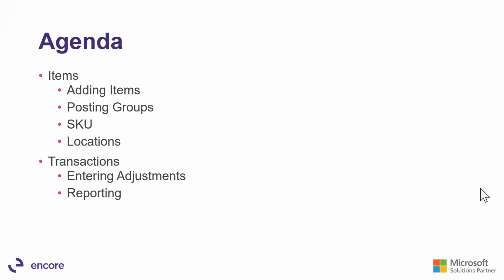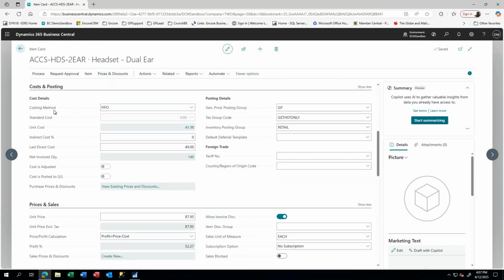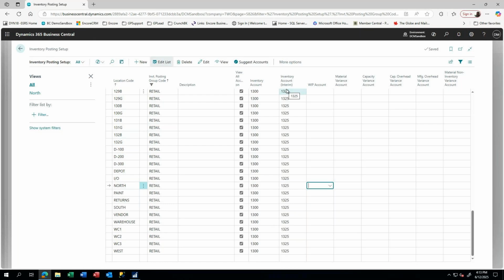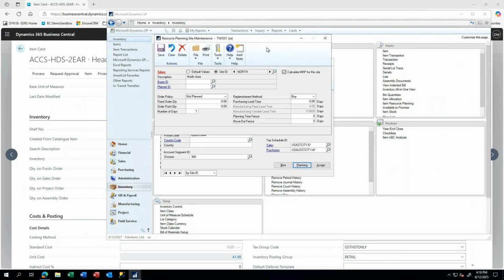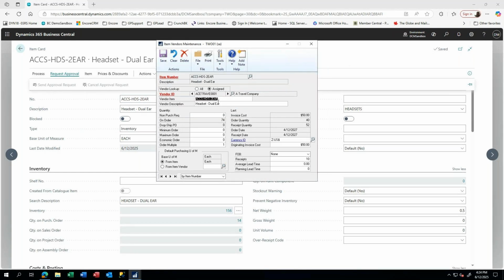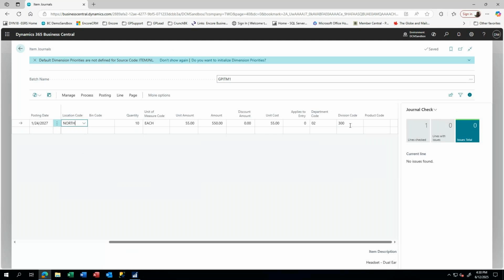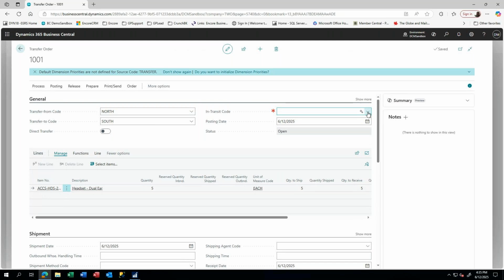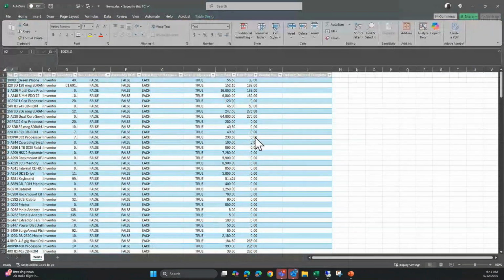Functionality in Dynamics GP Compared to D365 Business Central | Inventory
Learn how to perform common Inventory tasks in Dynamics GP and Dynamics 365 Business Central. This session provides a detailed function-to-function comparison to help your transition from Dynamics GP to D365 Business Central.

Topics Covered: Inventory

- Adding Items
- Entering Inventory adjustments
- Entering Stock counts
- Viewing Details of posted transactions